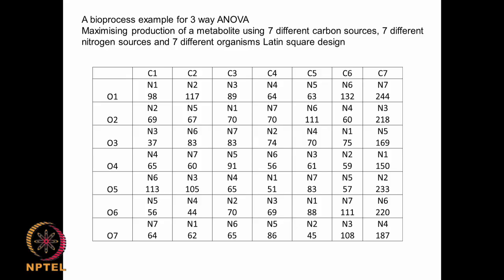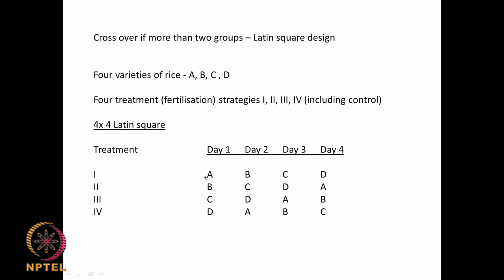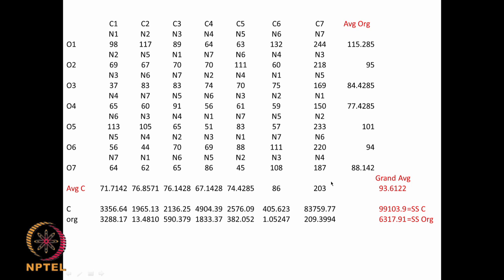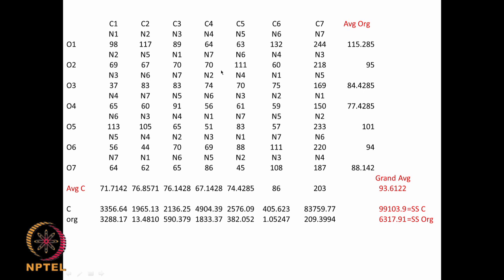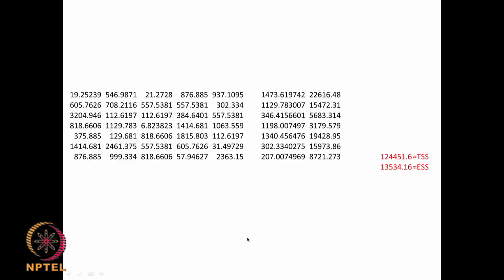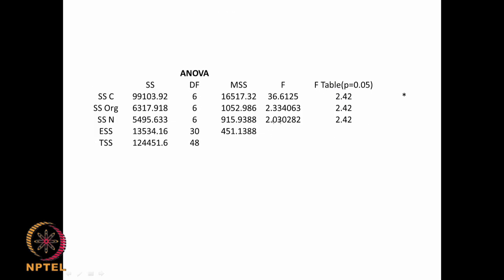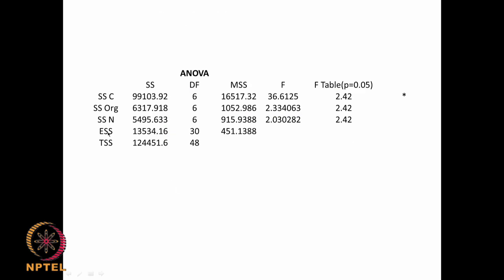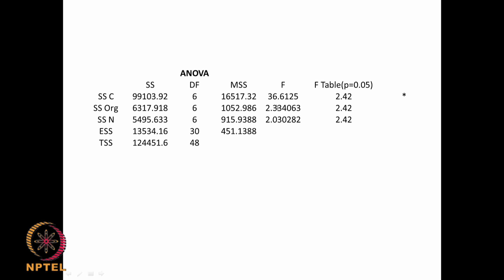Anova-contd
1. The translated content of this course is available in regional languages.

2. Regional language subtitles available for this course
To watch the subtitles in regional language:
1. Click on the lecture under Course Details.
2. Play the video.
3. Now click on the Settings icon and a list of features will display
4. From that select the option Subtitles/CC.
5. Now select the Language from the available languages to read the subtitle in the regional language.

3. Regional language audio available for this course
To listen to the lecture in regional language:
1. Click on the lecture under Course Details.
2. Play the video.
3. Now click on the Settings icon and a list of features will display
4. From that select the option Audio track.
5. Now select the Language from the available languages to listen to the audio in the regional language.